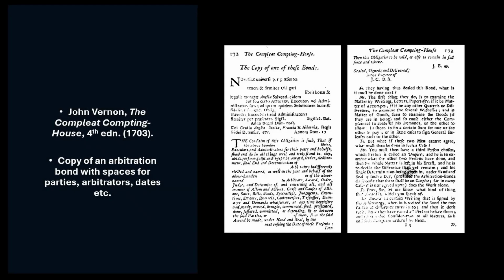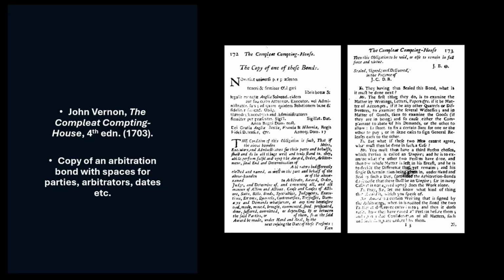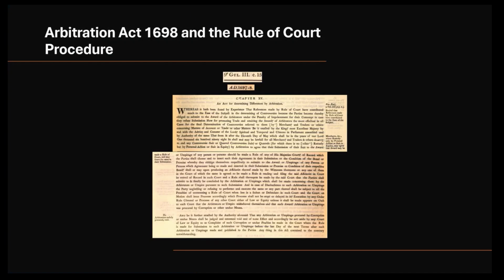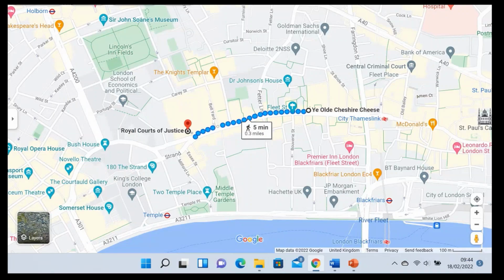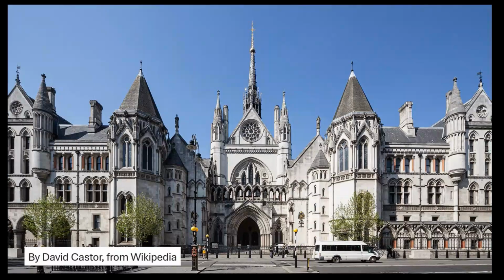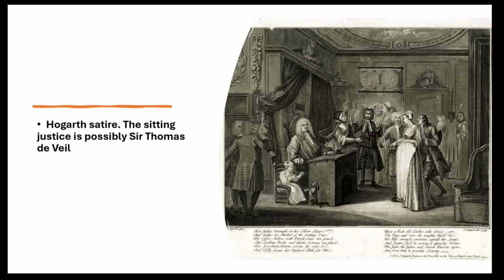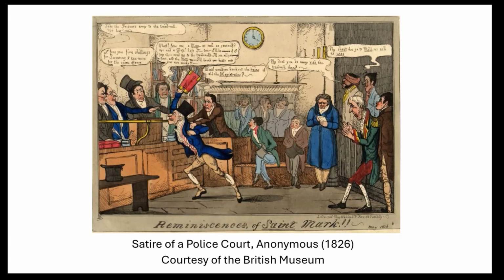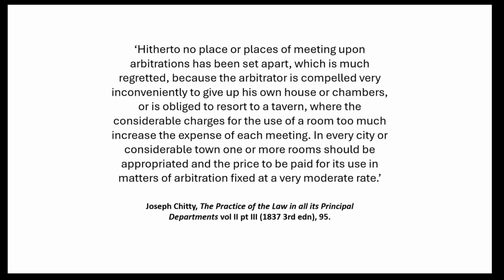8 Francis Boorman, Places of arbitration, or legal history goes to the pub.